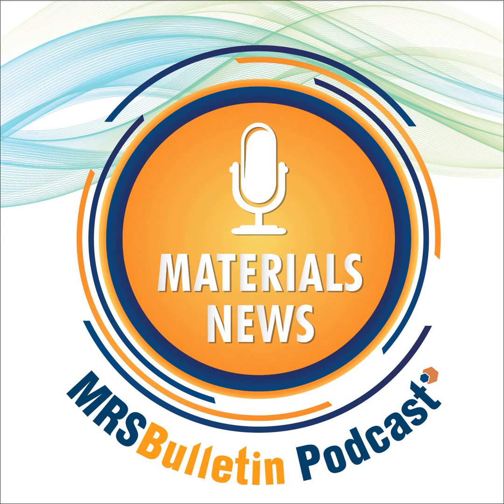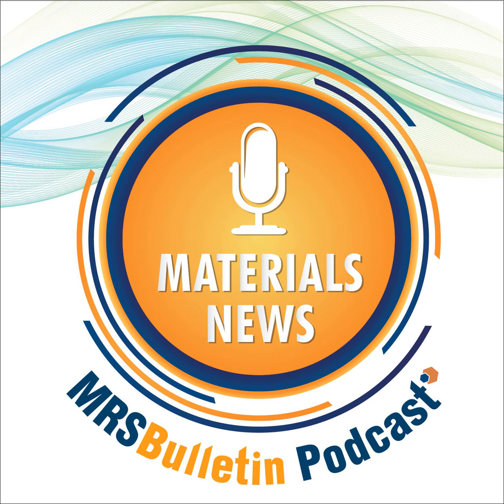Episode 13: Bioprinting combined with interferometry enables precision oncology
In this podcast episode, MRS Bulletin’s Sophia Chen interviews Alice Soragni of the University of California, Los Angeles about her work in precision oncology. Rather than sequence the DNA of a patient’s tumor, Soragni uses bioprinting to create organoids from the patient’s cells. She then adds various drugs to the cells to directly test their response to each drug. To check the effectiveness of the drugs, Soragni’s group measures the organoid’s mass with a technique called interferometry. Interferometry is a non-invasive technique that involves shining light on the cells to monitor their response to the drug. This process allows Soragni to characterize the organoid’s response to the drug in fine detail. This work was published in a recent issue of Nature Communications